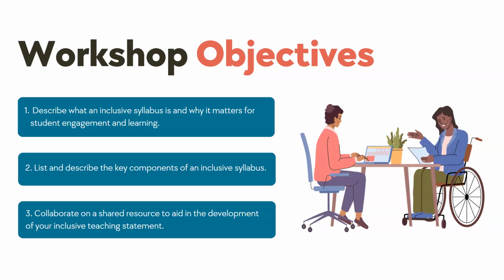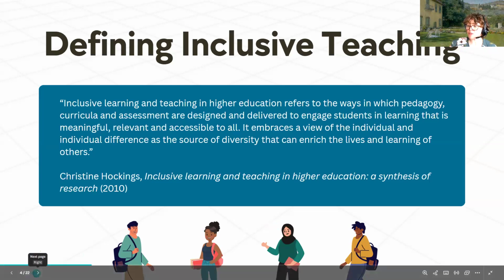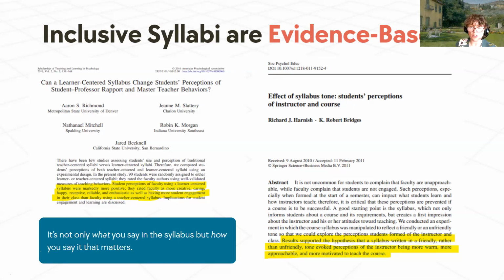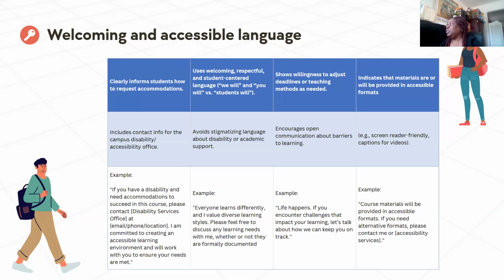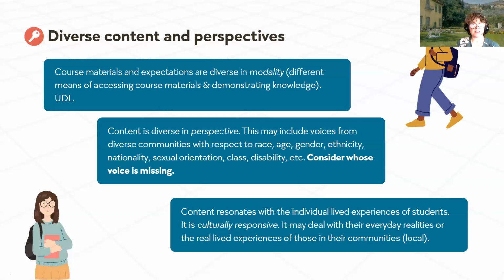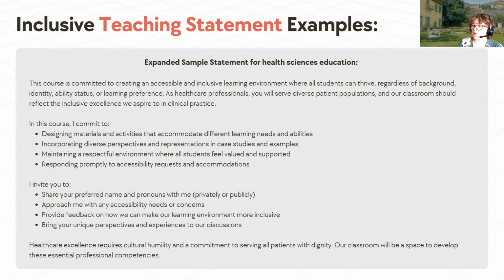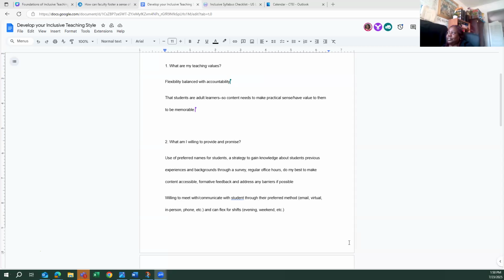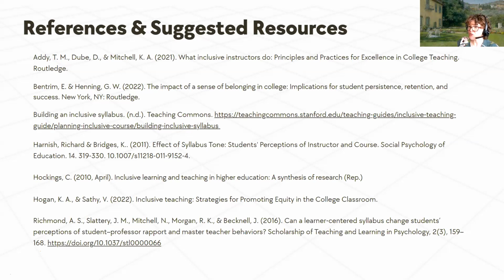Foundations of Inclusive Teaching: How to Create an Inclusive Syllabus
This interactive workshop focused on one of the first steps toward developing an inclusive teaching practice: creating an inclusive syllabus. We discussed evidence-based recommendations for evaluating and redesigning your syllabus for inclusivity, with particular focus on the inclusive teaching statement. Participants reflected on how they can develop an inclusive teaching statement that is tailored to their teaching practice, values, and discipline.